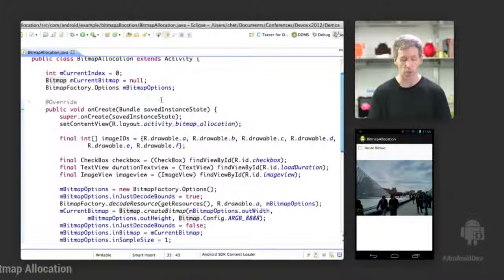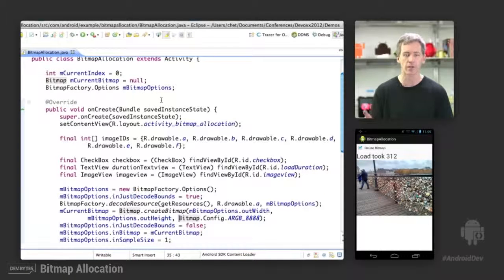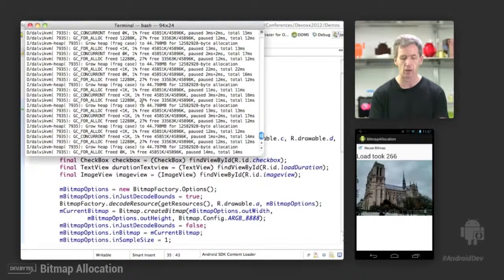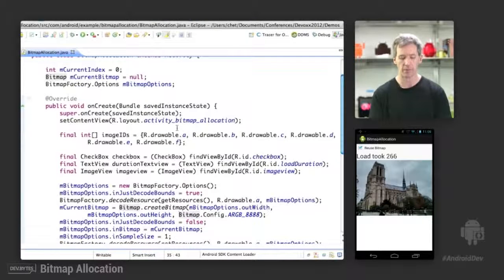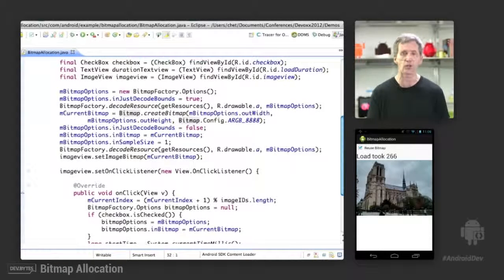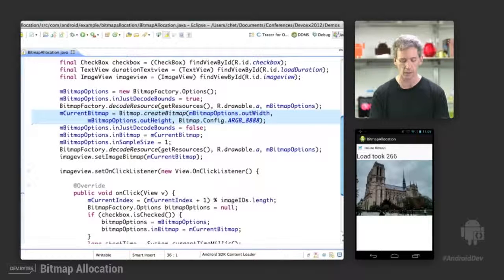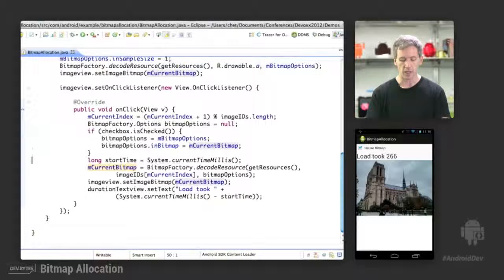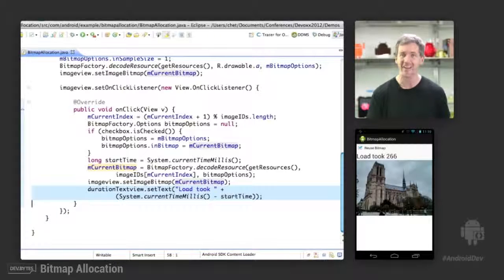DevBytes Bitmap Allocation